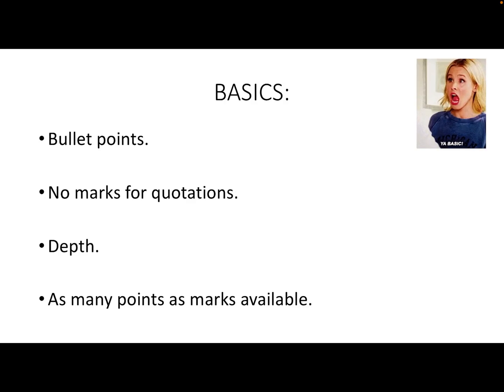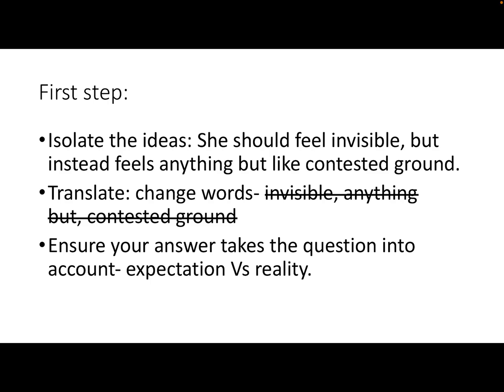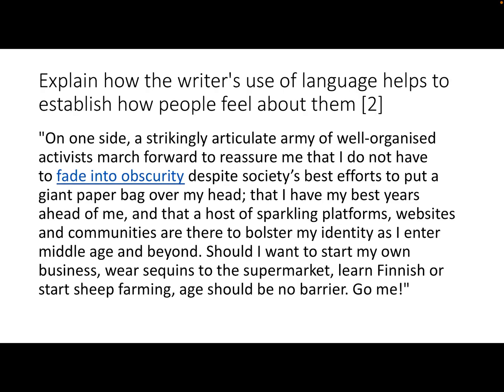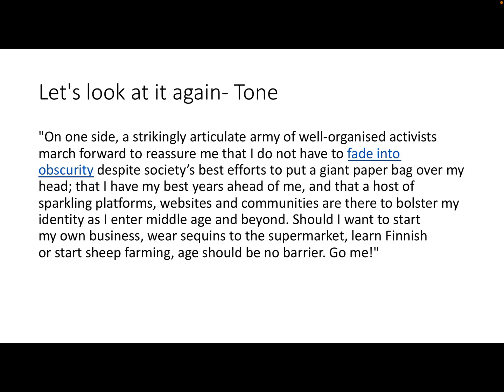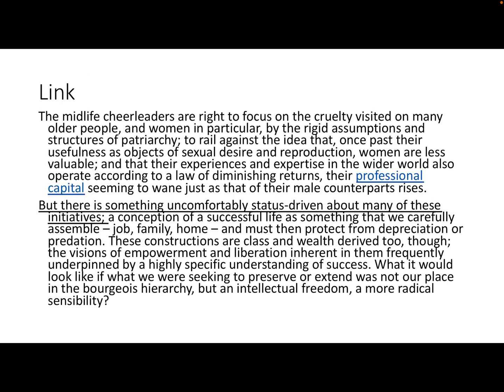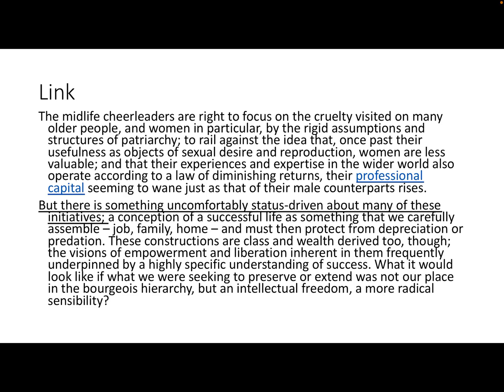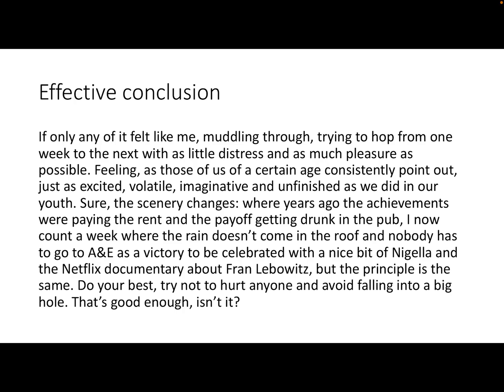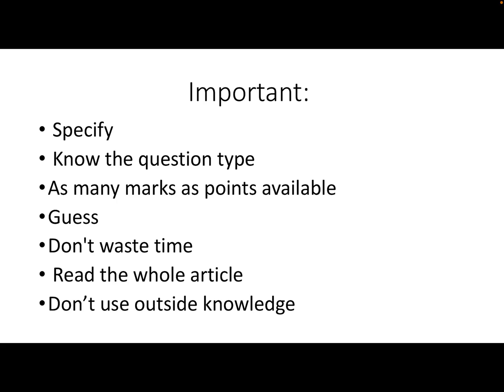Higher RUAE all questions recap (apart from final Q!)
This video takes you through how to answer : in your own words, summary, word choice, imagery, sentence structure, language, Tone, effective conclusion questions.

In error I have included linking questions in this- these do not appear at Higher- only at National 5! Do not panic and please disregard this!